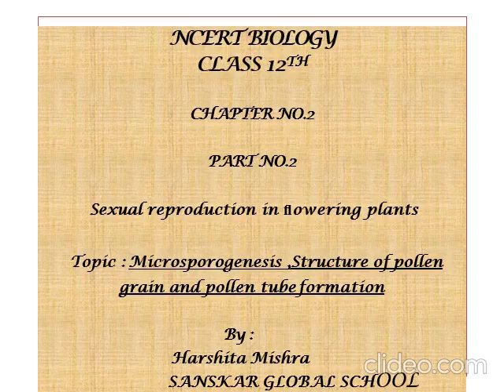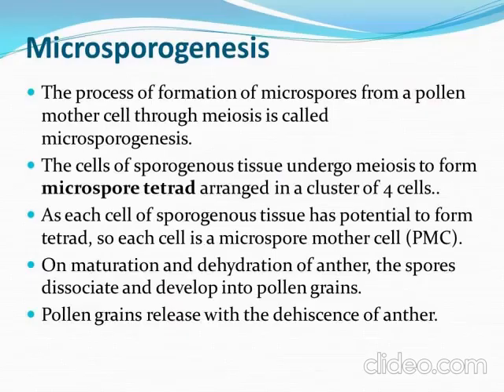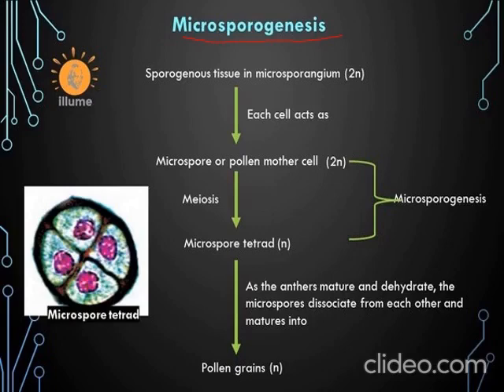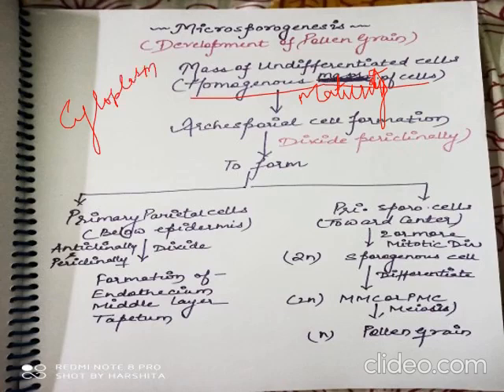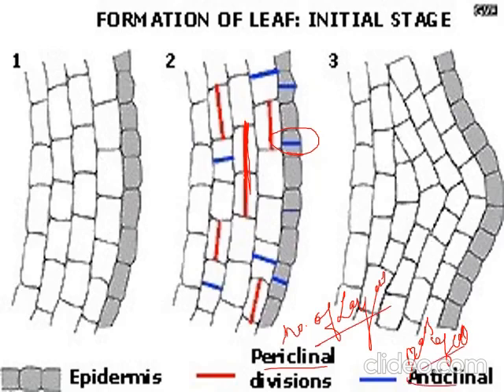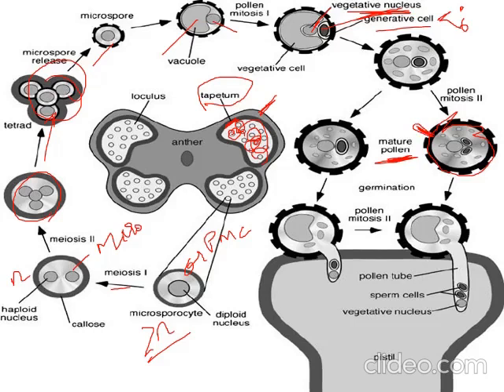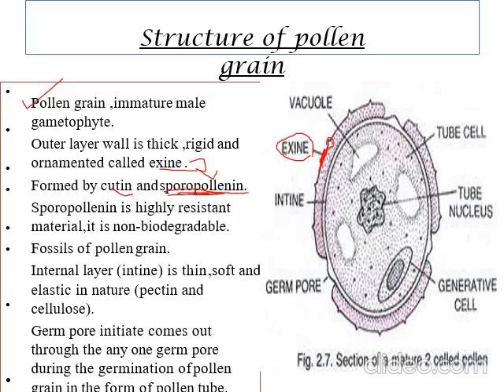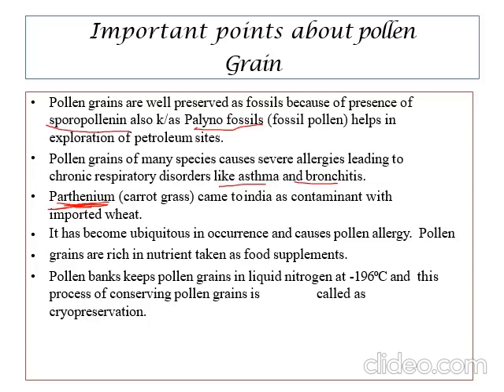class 12th bio chapter no2 part 2